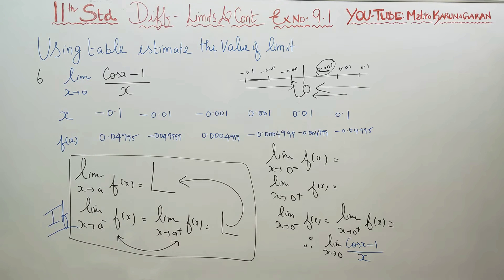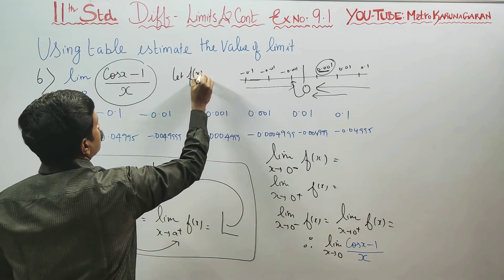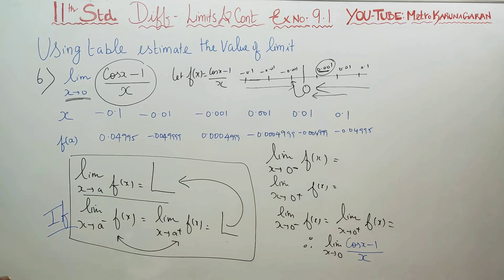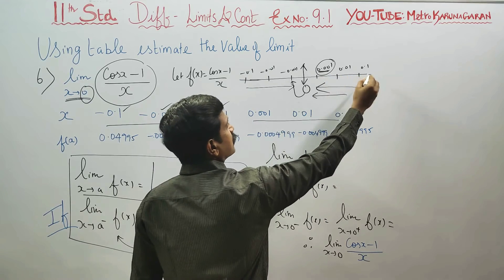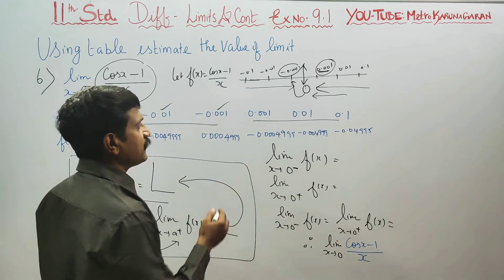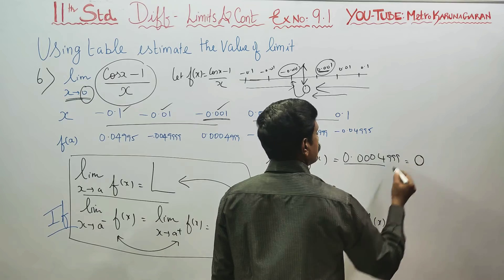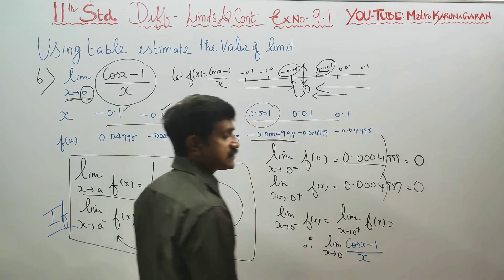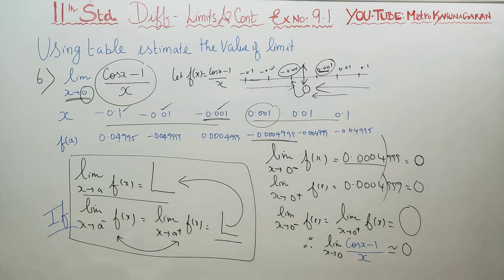11th Std Maths Ex9.1(6) Using the table estimate the value of the limit